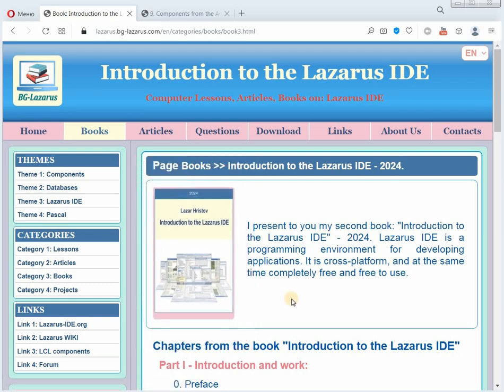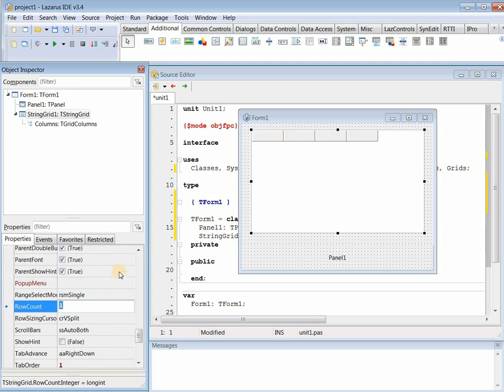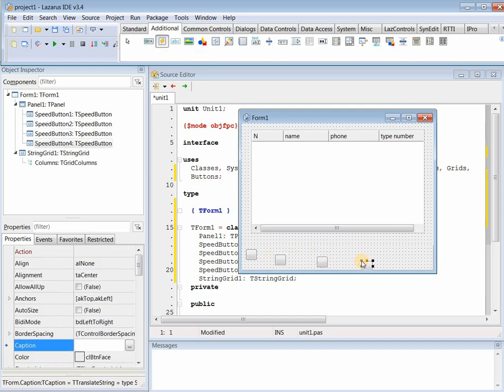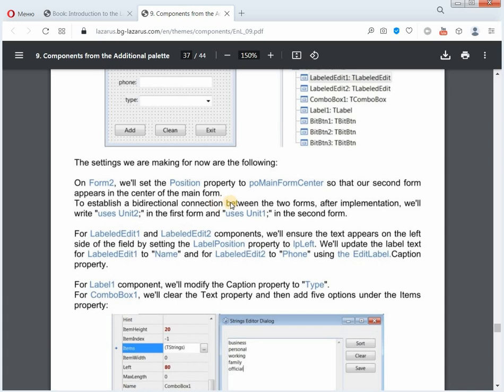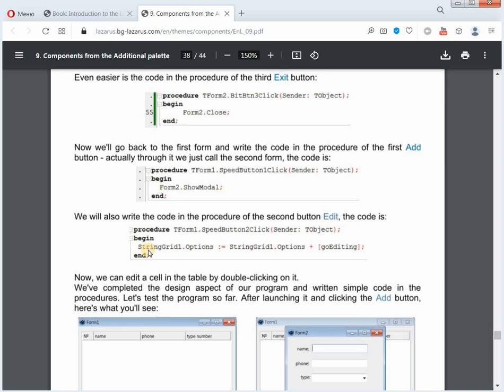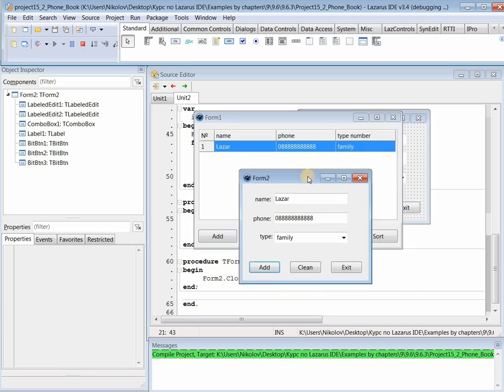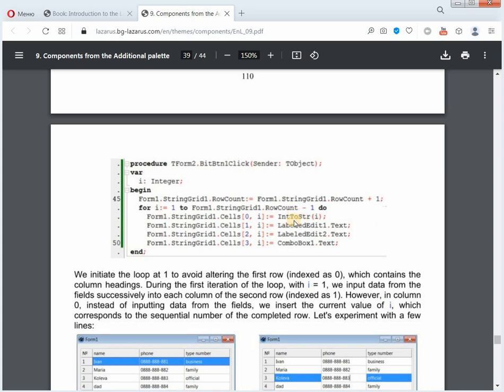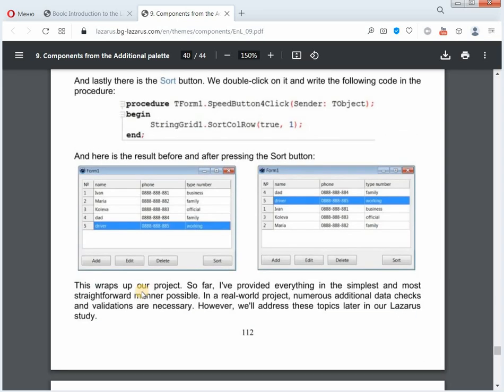Lesson 9.6.3. Phone Book - real program with Lazarus IDE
In this video I show the making of the Phone Book - a real (though not very complicated) program with the Lazarus IDE that summarizes our knowledge so far about the components used in the Additional palette(bar) in the Lazarus IDE. I have a detailed explanation of this on my website.

Best regards!